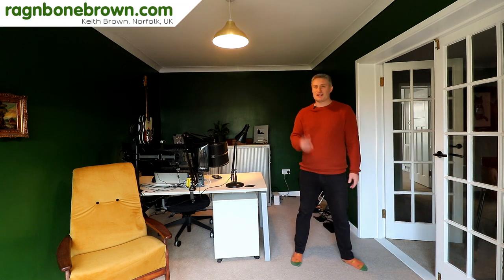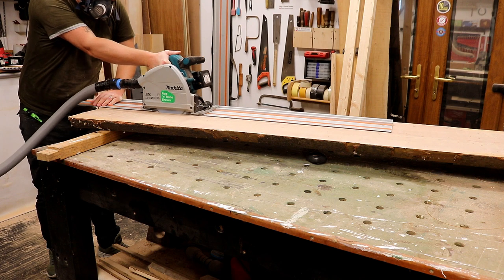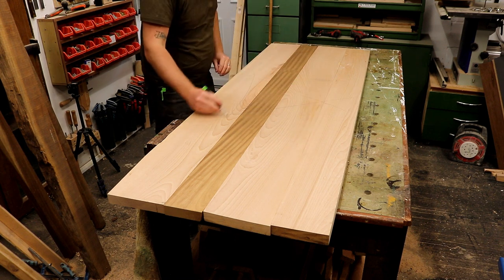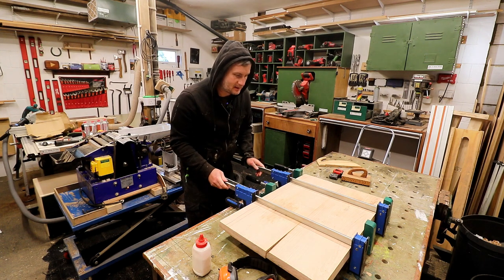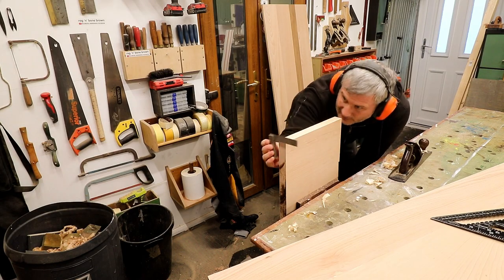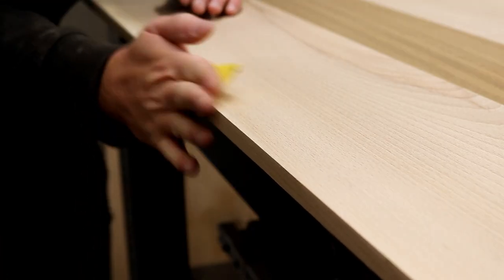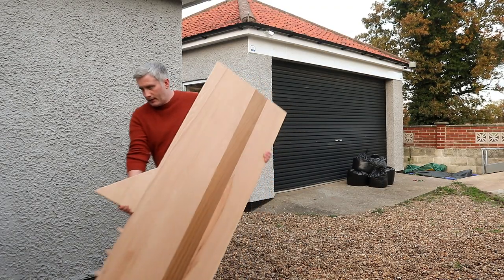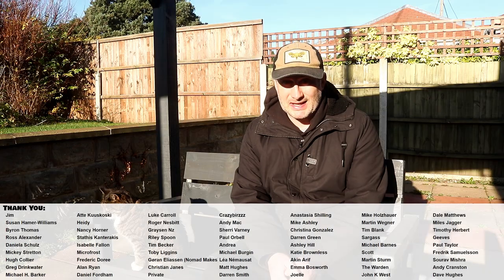Building My Dream Desk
In this video I am building my DIY dream desk.